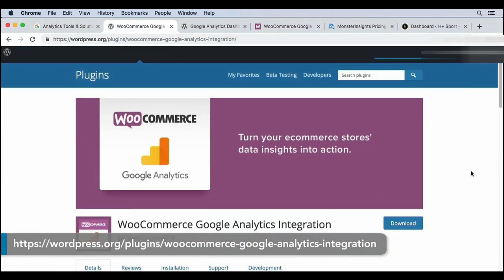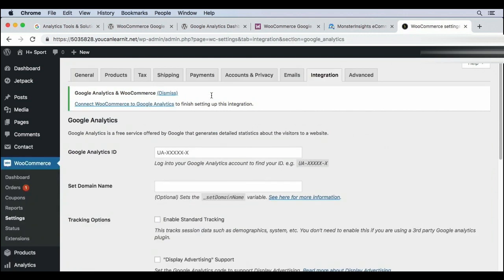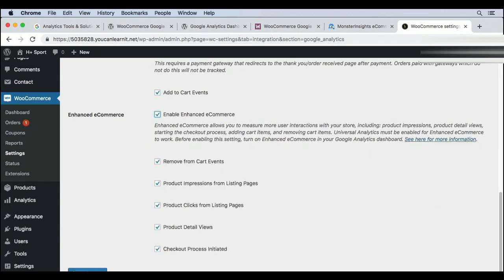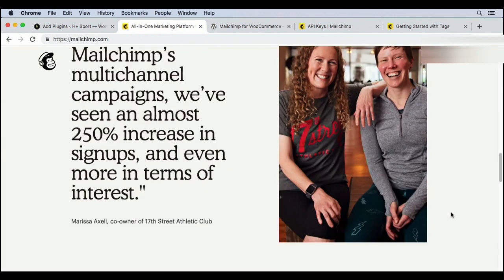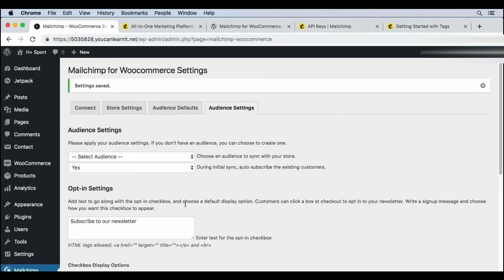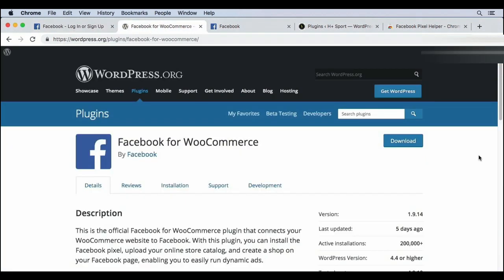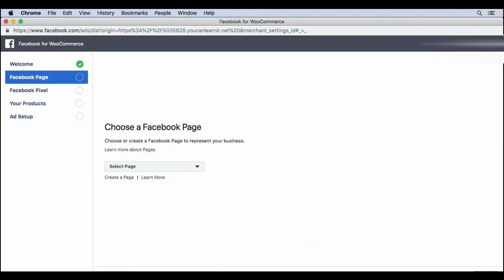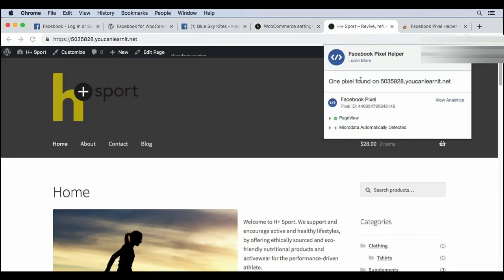How to Connect Services (GA, FB, Mailchimp) in Woocommerce | WordPress Woocommerce Tutorial | Ch-8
In this video, We are explaining, to install Google Analytics, Installing Mailchimp for Woocommerce, Installing Facebook for Woocommerce.

📌 Chapter 8 🎬 Table of Contents: Connecting Services
00:00 Installing Google Analytics
02:58 Installing Mailchimp for Woocommerce
04:53 Installing Facebook for Woocommerce